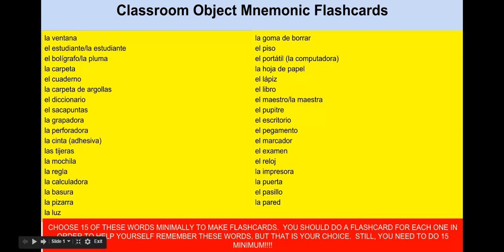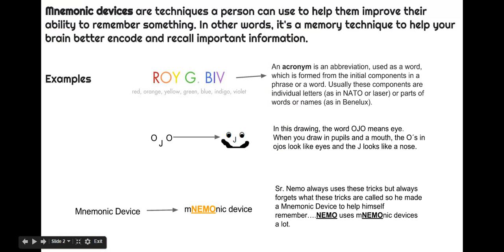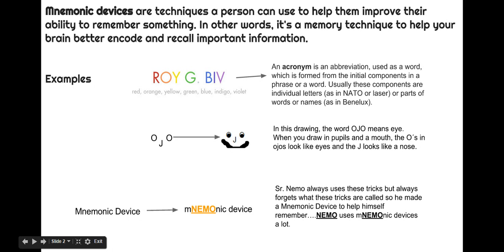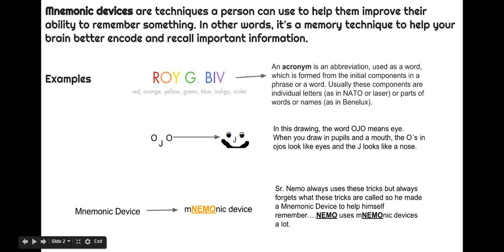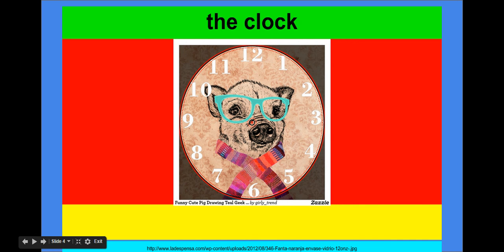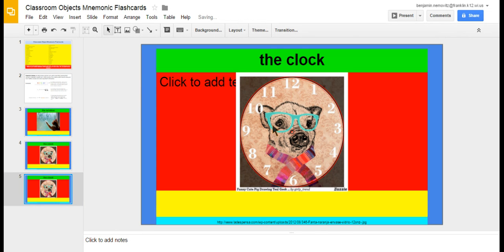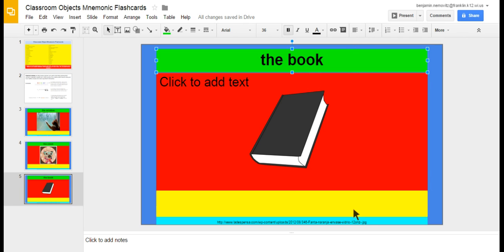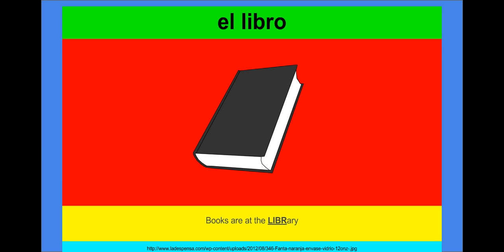Classroom Objects Mnemonic Device Flashcards